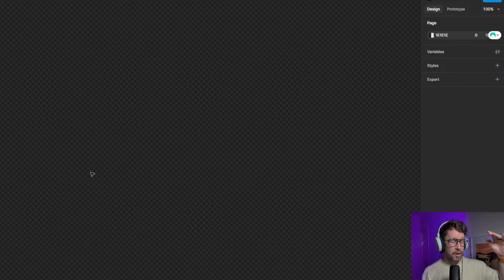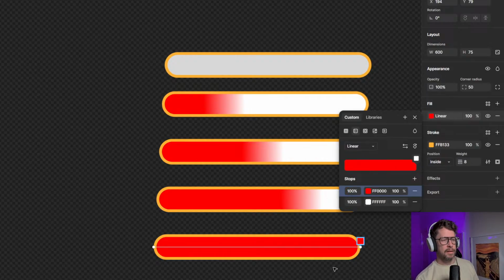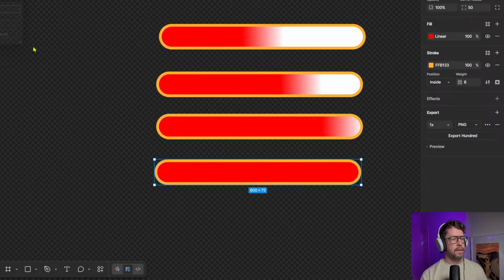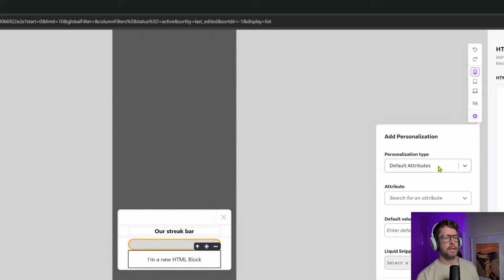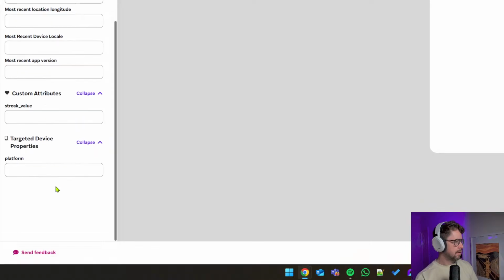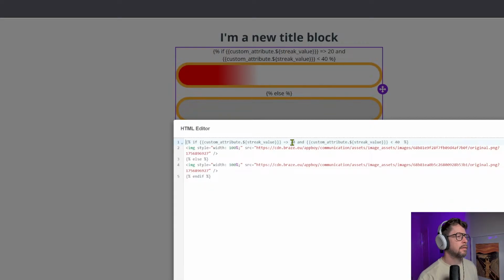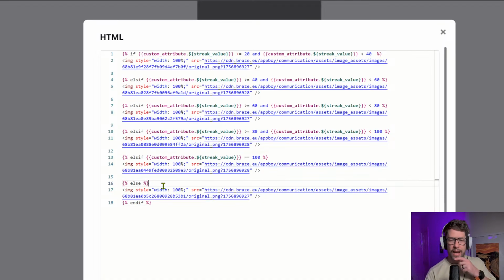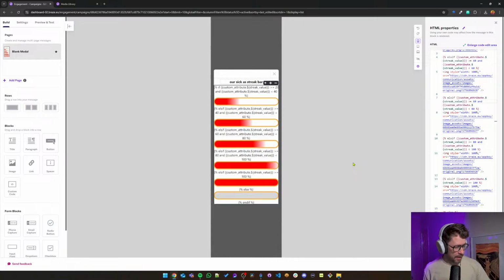Building a Braze streak bar take 2!